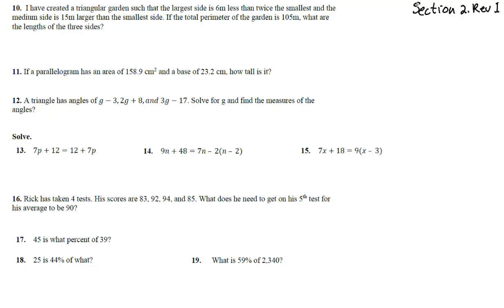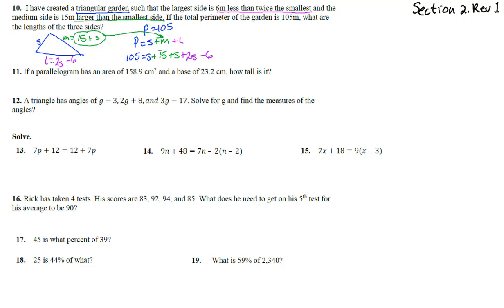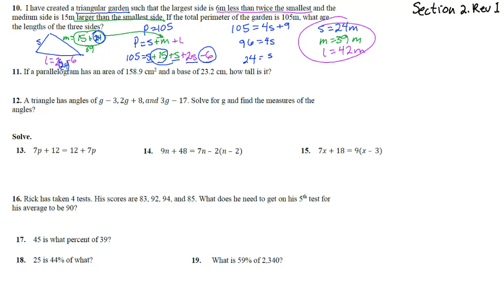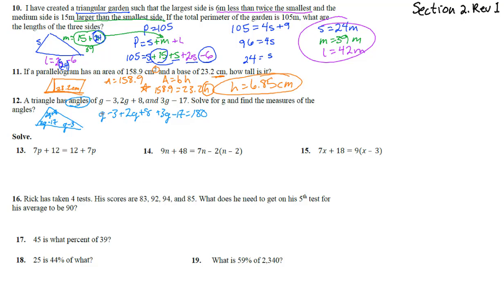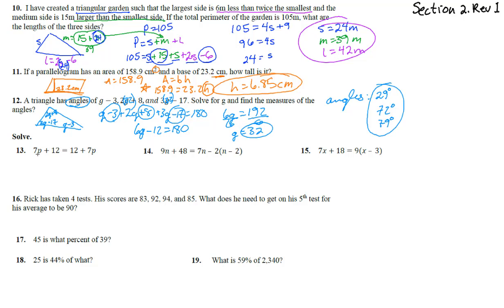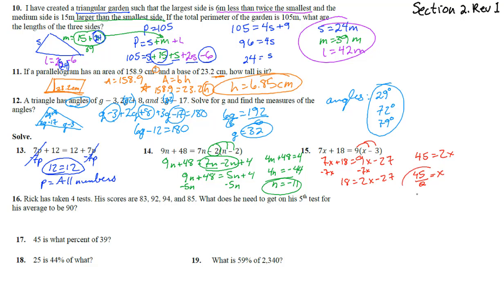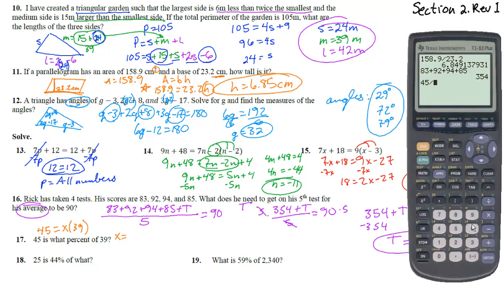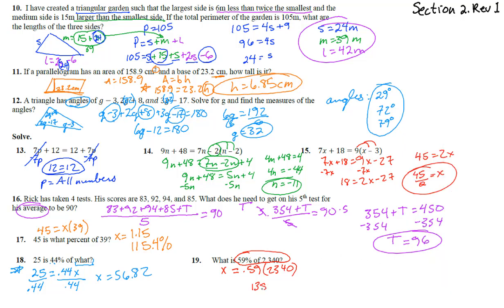100B 2Rev1 Solutions 10-19